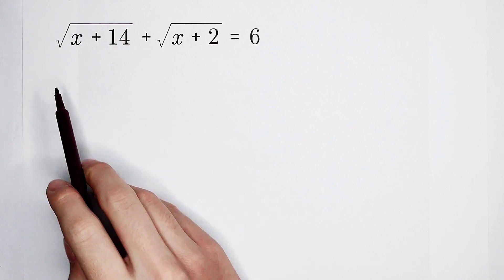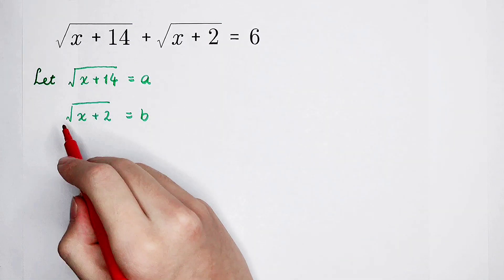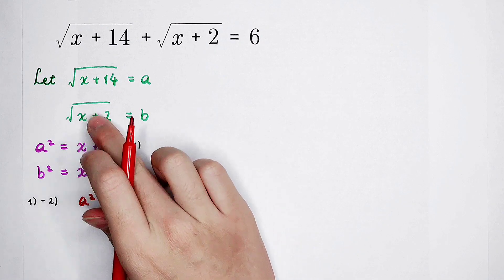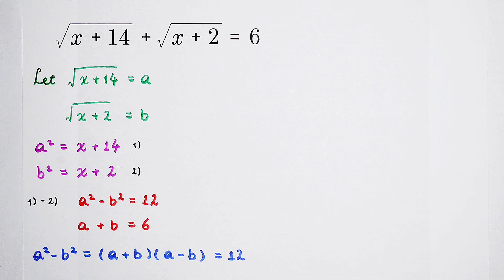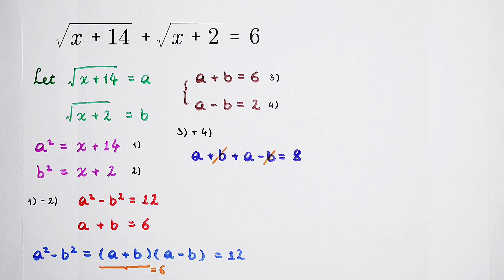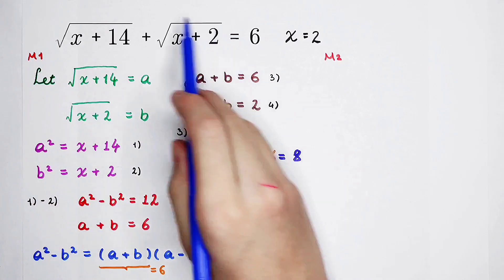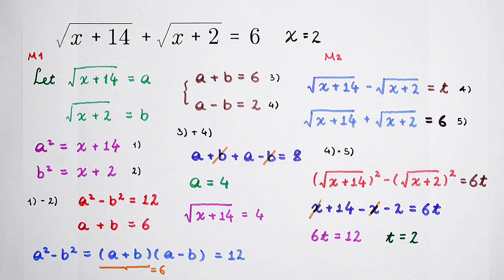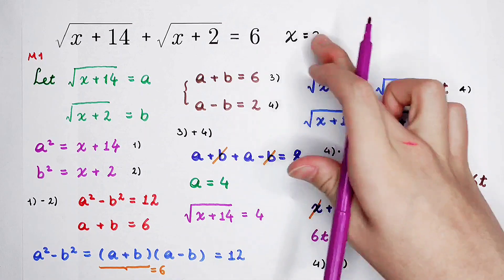Equation Solving | Can You Solve? | Here comes the best method!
How do you solve this fantastic equation? Here comes the easiest way!